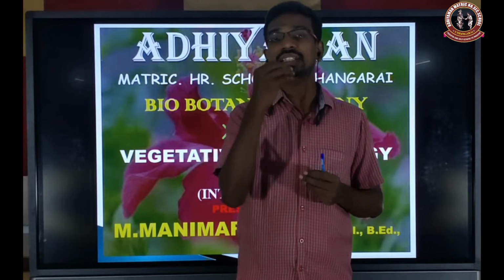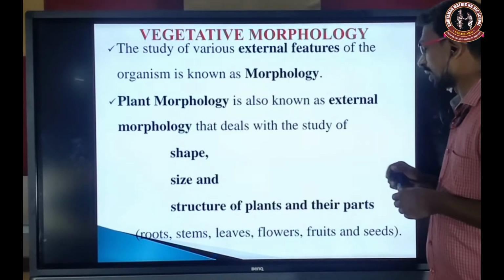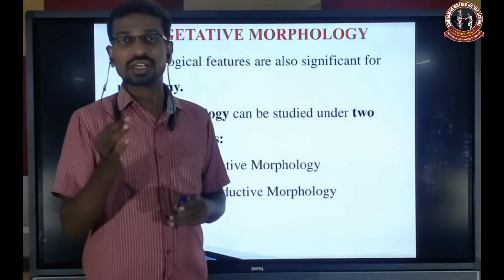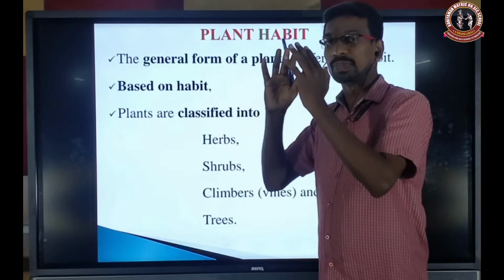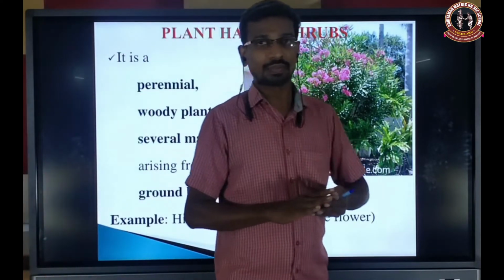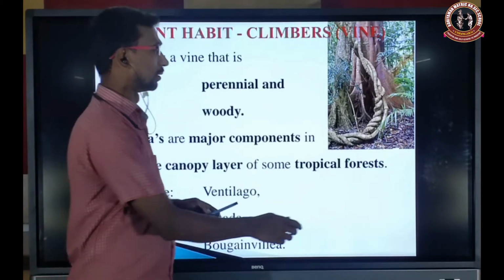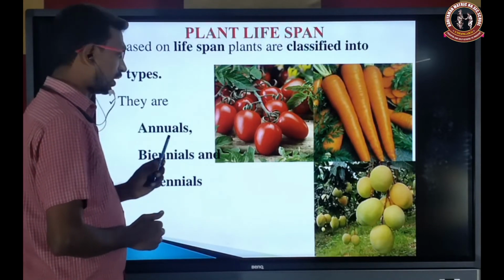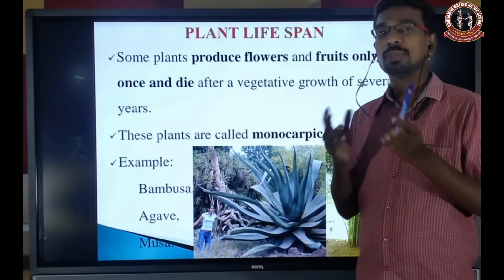ADHIYAMAN MATRIC HR SEC SCHOOL CLASS 11 BIO BOTANY EM CH 3 VEGETATIVE MORPHOLOGY PART 1